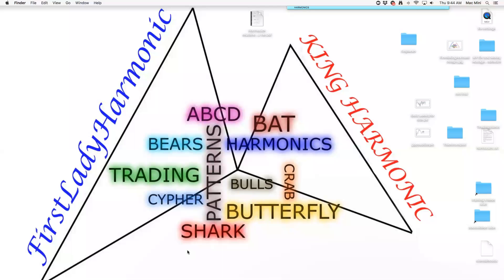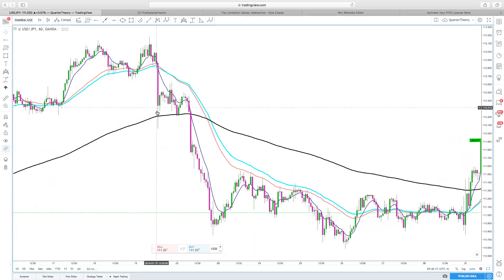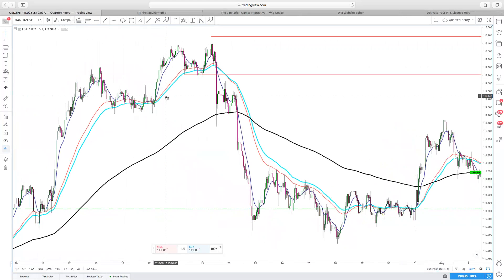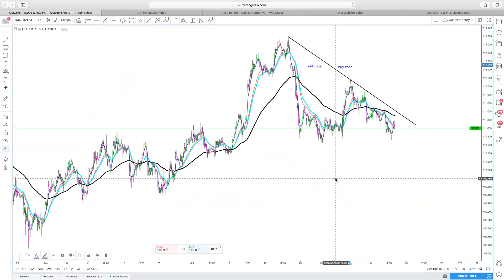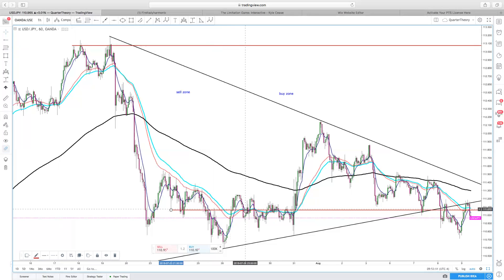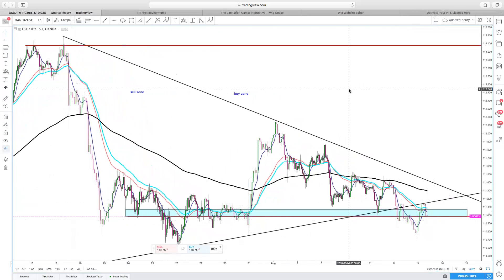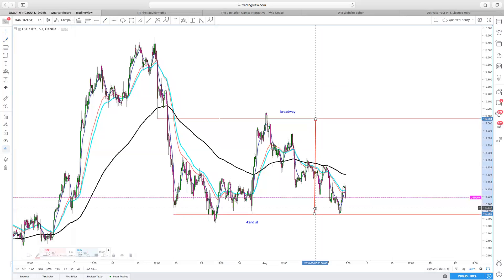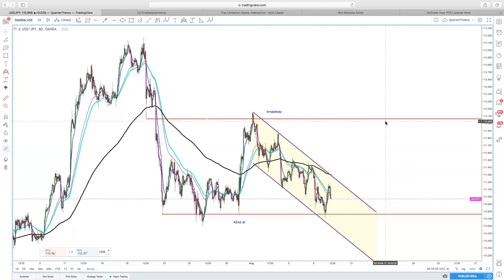trendlines and channels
How to use Trendlines and channels to assist you in trading